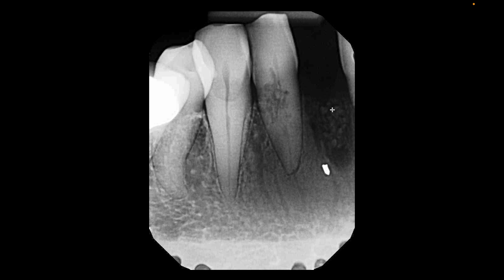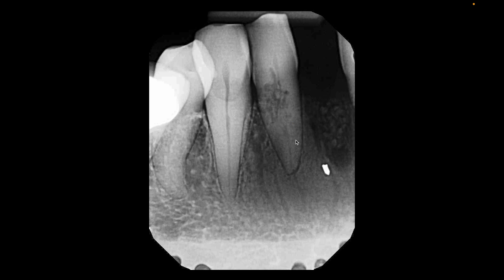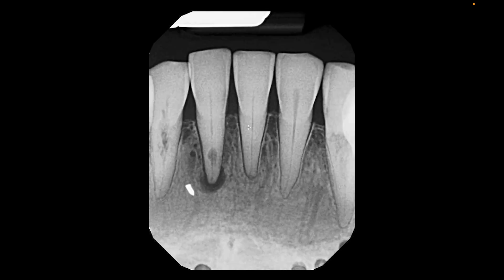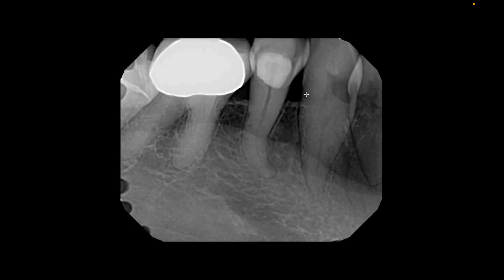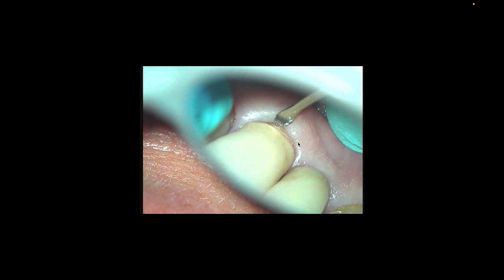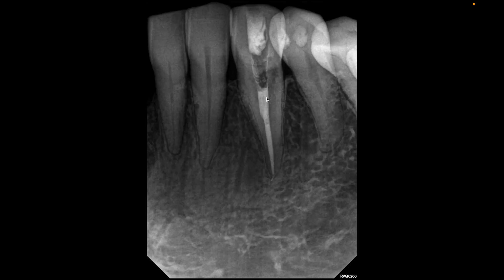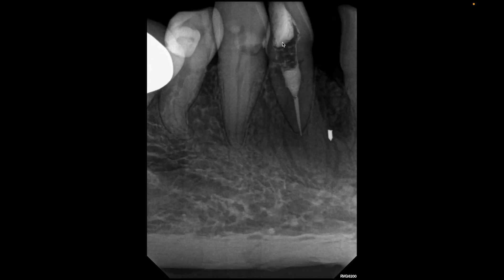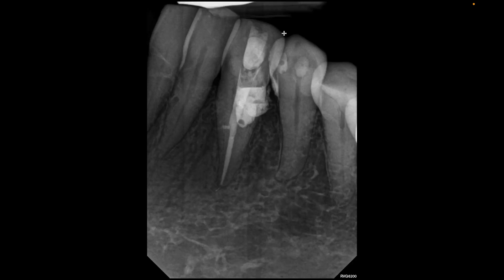My tooth was lost when it should be saved!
IN THIS EPISODE YOU WILL LEARN HOW A TOOTH IN THE FRONT OF THE MOUTH COULD BE SAVED AND IT WAS EXTRACTED ONLY DUE TO A SMALL ROOT RESORPTION! THIS PATIENT HAD INTERNAL RESORPTION, THIS IS THE MOST  SUCCESSFUL RESORPTION THAT CAN BE TREATED BY AN ENDODONTIST FOR MORE THAN 40 YEARS!
ALSO, WE WILL TALK ABOUT EXTERNAL RESORPTION WHICH WE HAVE BEEN TREATING IN OUR OFFICE FOR MORE THAN 20 YEARS! YOU NEED TO KNOW ABOUT THIS!